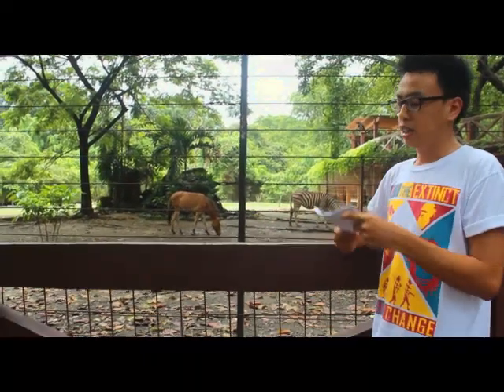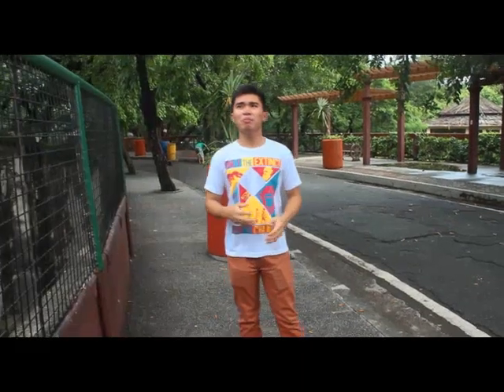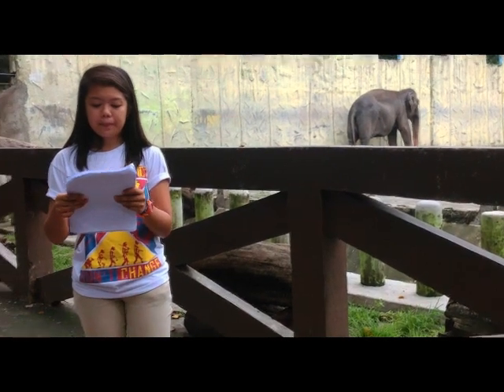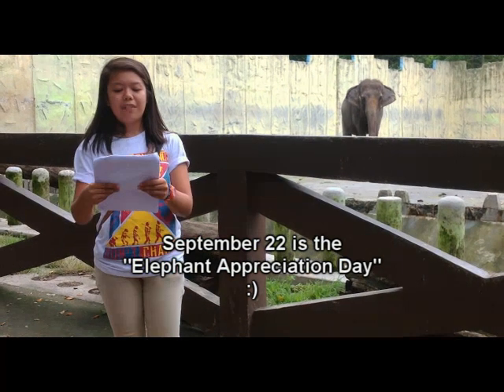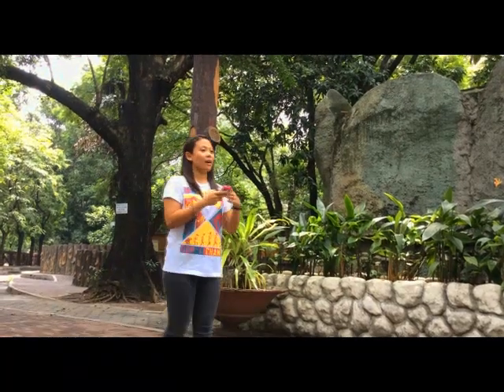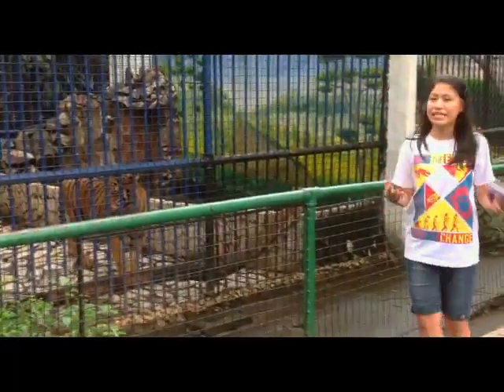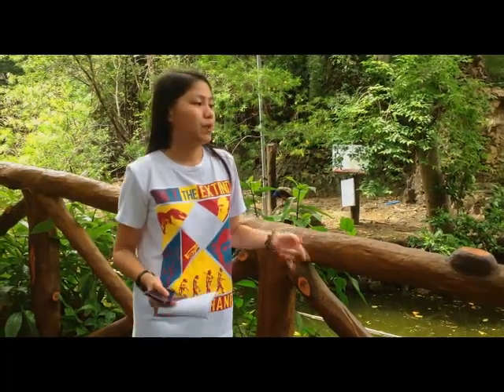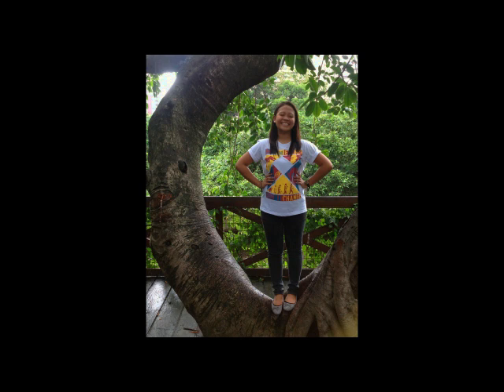Class Mammalia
PLM - BS Biology video project for Animal Morphoanatomy.